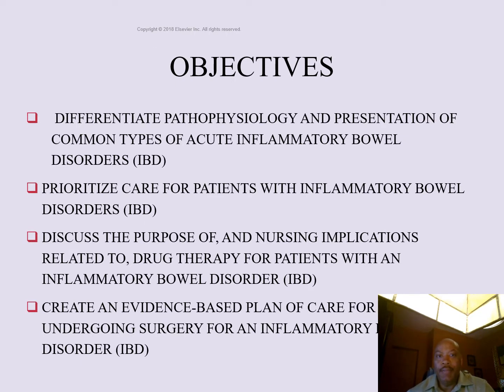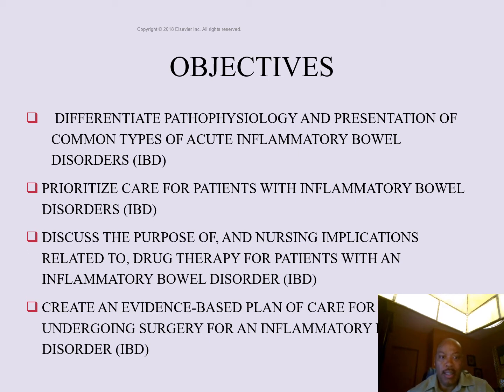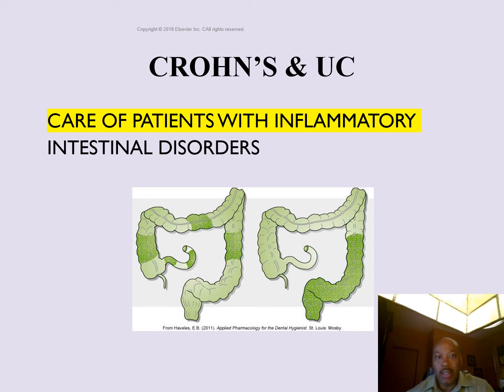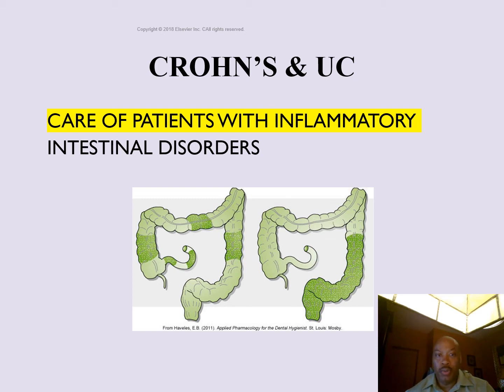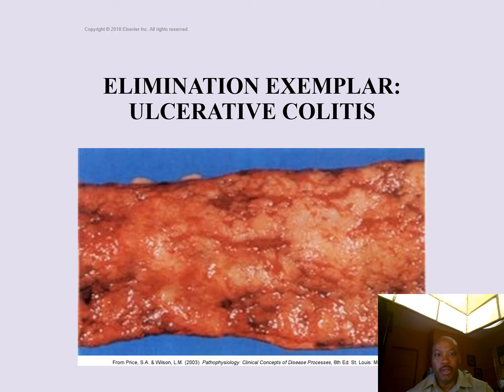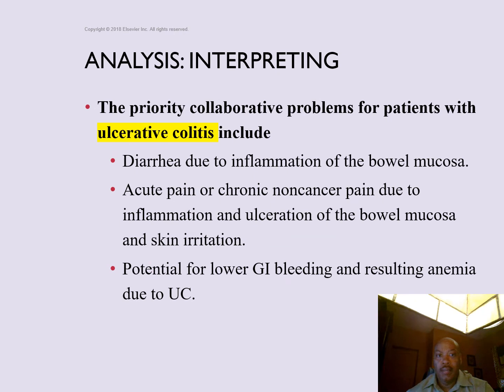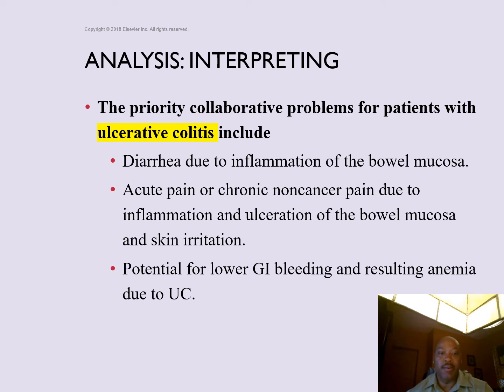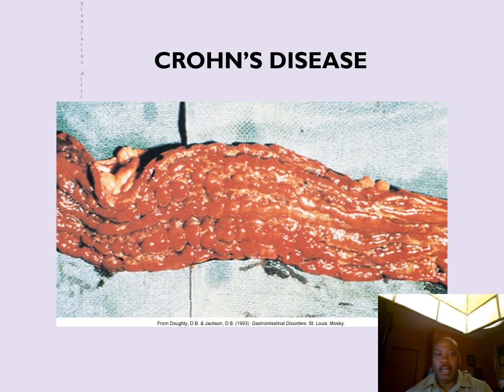Inflammatory Intestinal Disorders NRSG1650 Care of Patients with YT